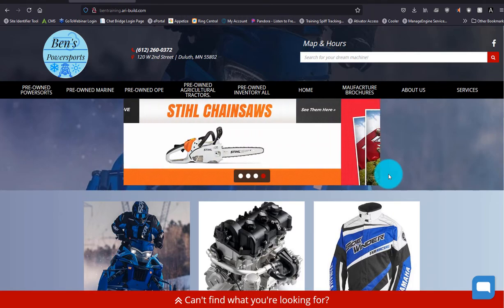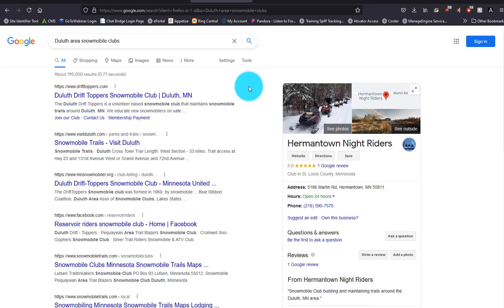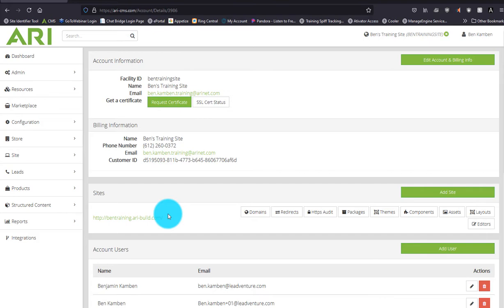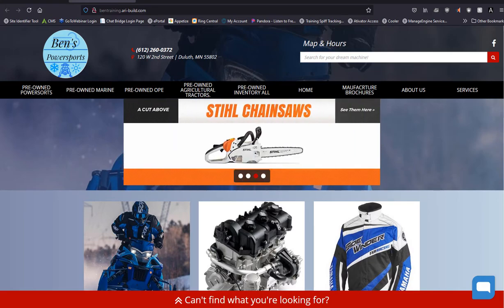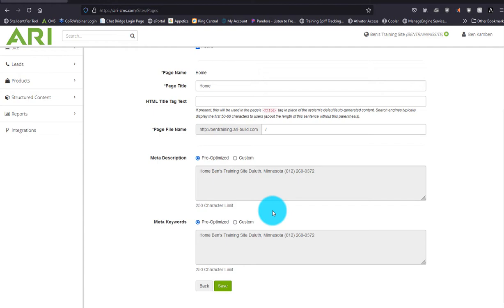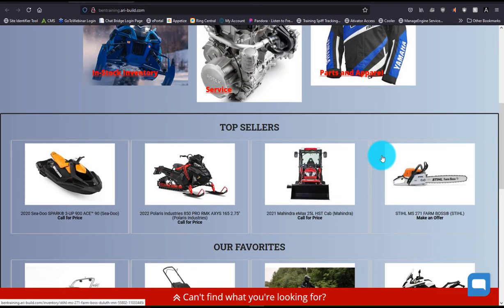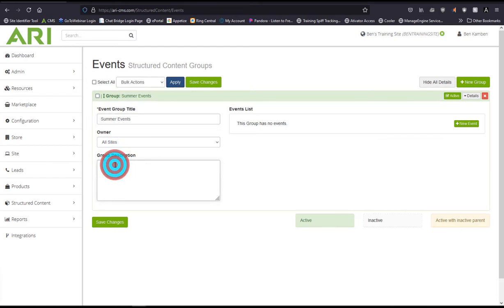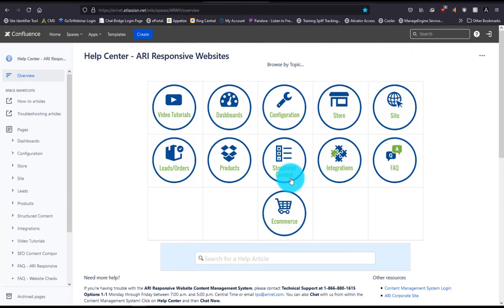ARI Presents: Tips and Tricks Video Series - Generating Leads [ Video 3 ]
There are of course several different ways in which you can capture leads. This section will give detail on some of the most basic an old school, yet effective ways to capture more leads. Not only on the website but also in foot traffic in your physical brick and mortar store. It is important to use a plethora of old school and new school tactics to bring in the widest variety of customers possible and to appeal to everyone.

Chapters:

00:00:00 Start
00:00:08 Intro to video concept
00:00:21 website ethos
00:00:48 5 - 7 second rule
00:01:30 connect with the community
00:02:38 how to sponsor a riding group
00:03:38 another way to connect with the community
00:04:52 join the chamber of commerce
00:05:32 chamber of commerce members benefits
00:06:03 making your business a household name
00:07:19 force indexing your site
00:08:44 S.E.O. keywords and meta data
00:09:52 how to change meta data and keywords
00:12:28 custom content page suggestions
00:13:25 newsletter
00:13:59 videos page
00:15:08 using the events page
00:17:57 we are here to help
00:19:47 outro